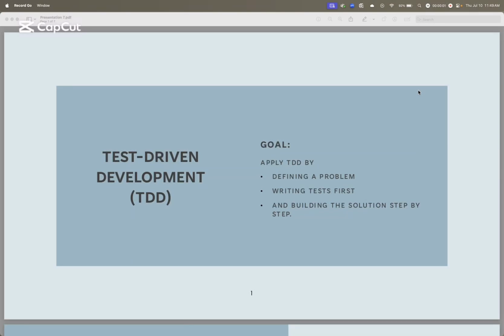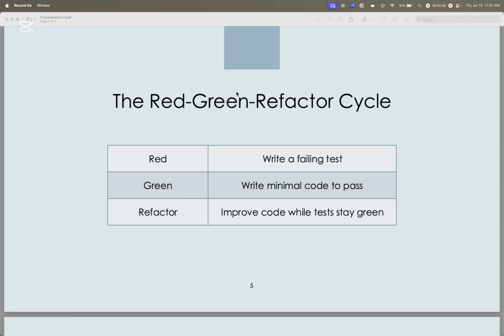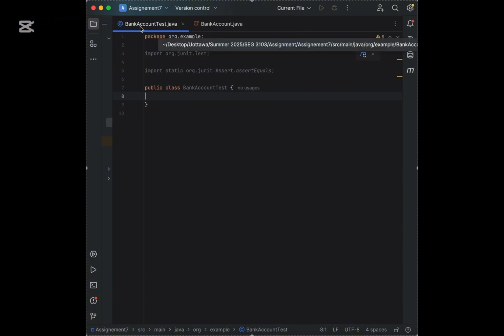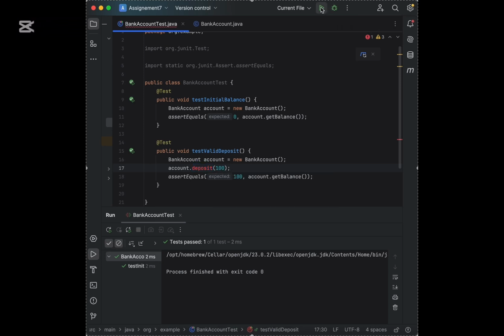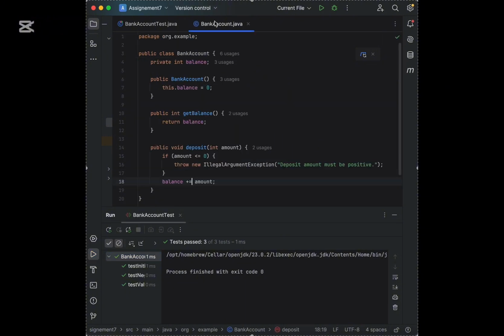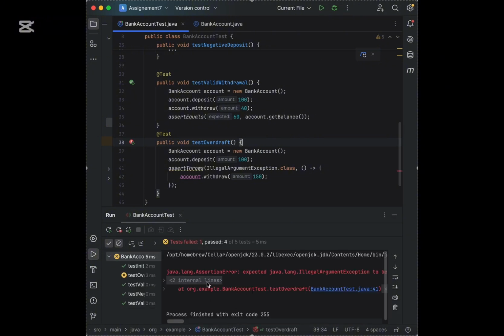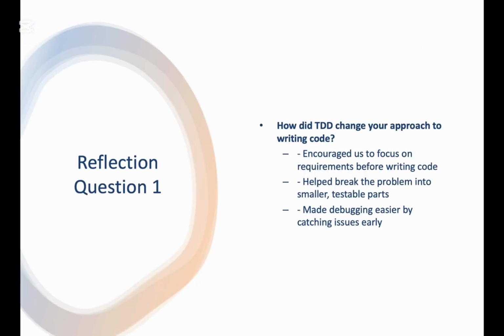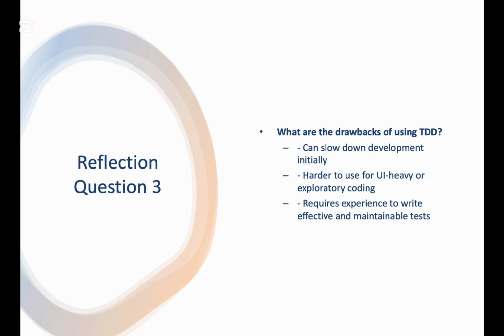July 11, 2025